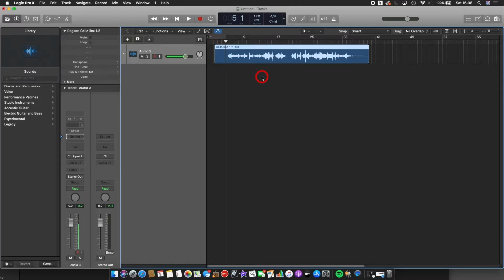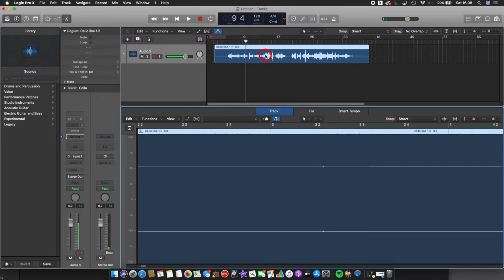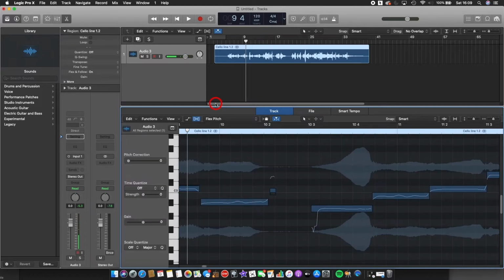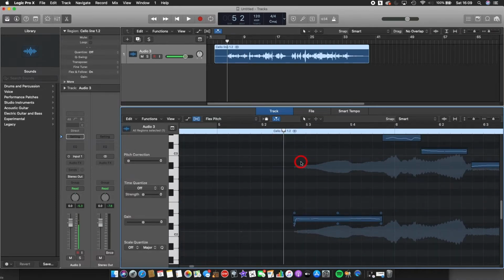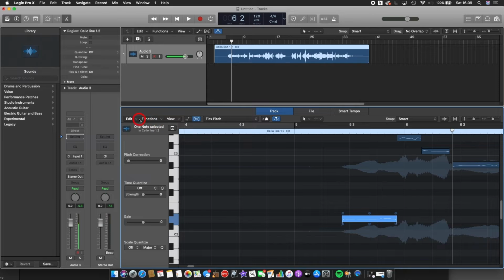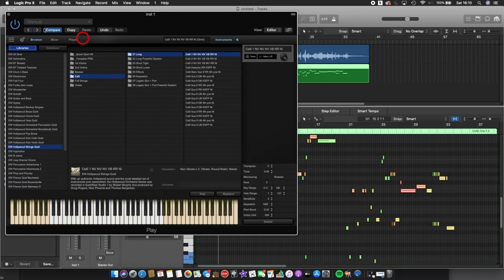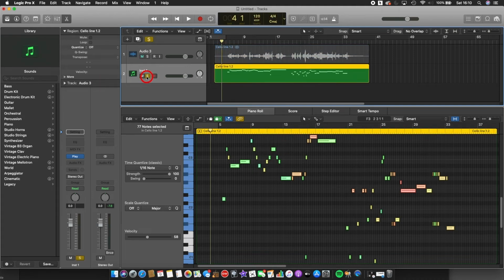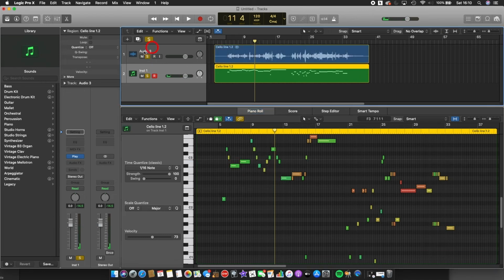Logic Pro X Tutorials - Audio to MIDI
In this video with Ashley Standland you will learn how to change an audio file in to a MIDI file on Logic Pro X. You will learn how to turn on flex and select flex pitch. You will learn how to move flex notes around and then change the data from flex pitch in to MIDI.

Enjoy! If you have any questions please drop them in the comments below!

Cello from Lucky Mclucy.